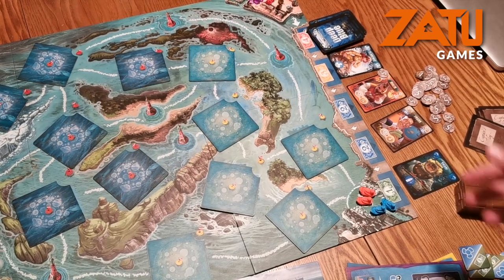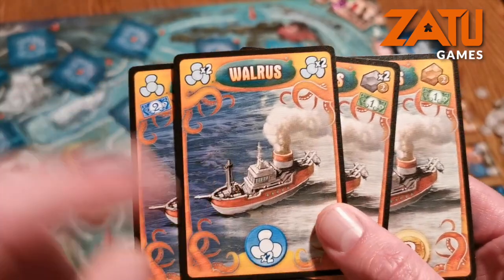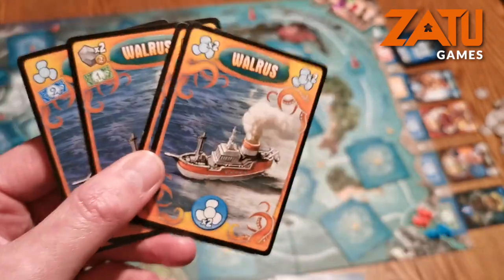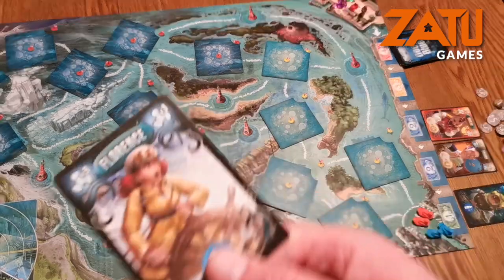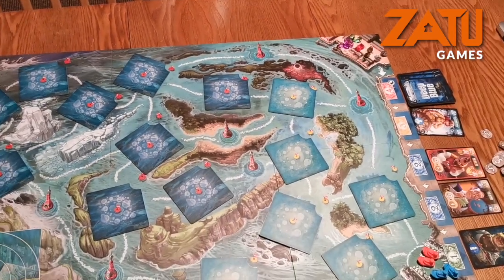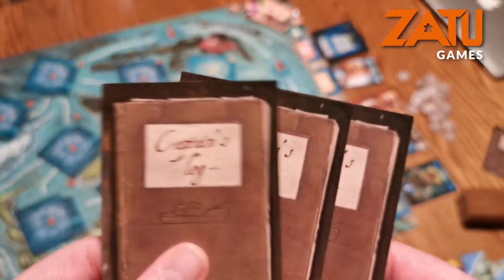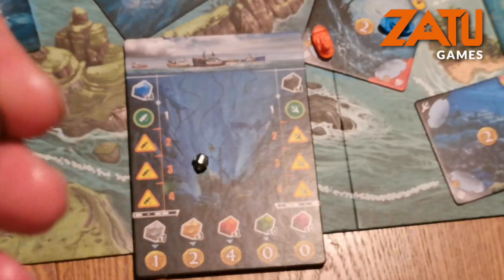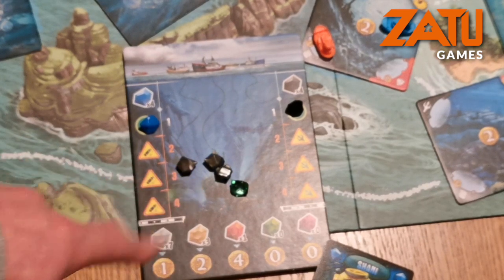Deep Blue Review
Deep Blue is a press-your-luck and engine-building, family game from Days of Wonder.

Players dive for wealth and may join and benefit from other player's diving fortunes. In this game, players have to collect the right crew of divers, sailors, and archeologists, race to wreck sites to claim the best spots to dive from, and scout the seas to discover new wrecks. Players have to take risks if they want to be the most wealthy diver!

Deep Blue is a game for 2-5 players, with an average game time of 45 minutes. The game features stunning artwork from a fantastic team of artists.

Learn more and see if it's a game for you in Andru's review.

Andru can also be found on the Hairy Game Lords YouTube Channel